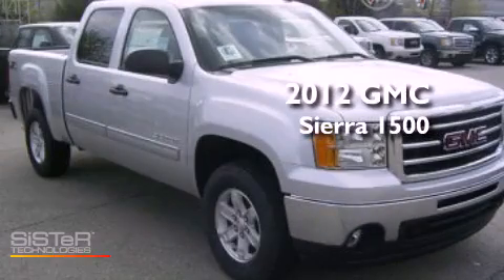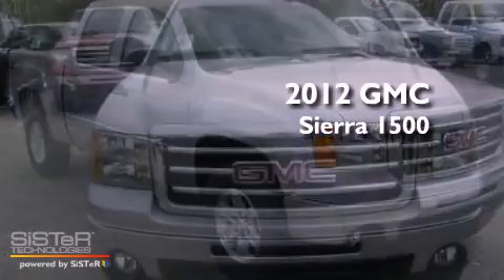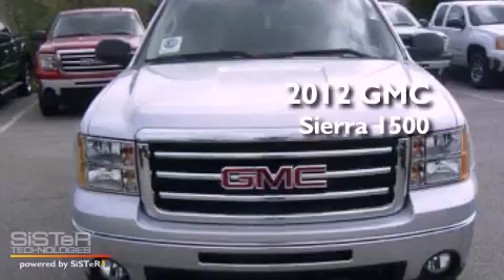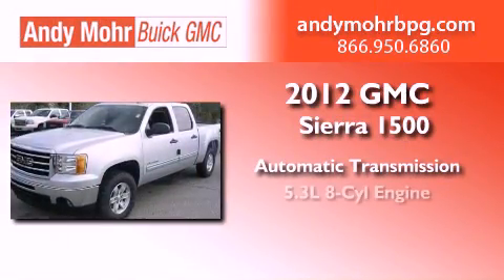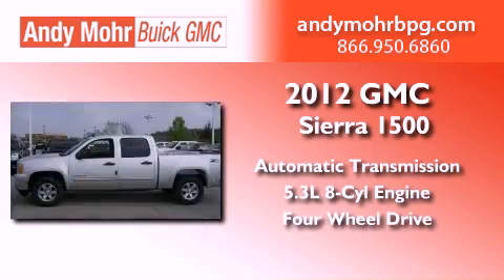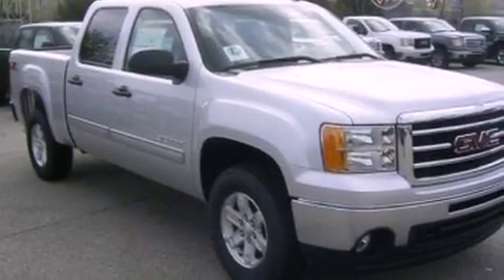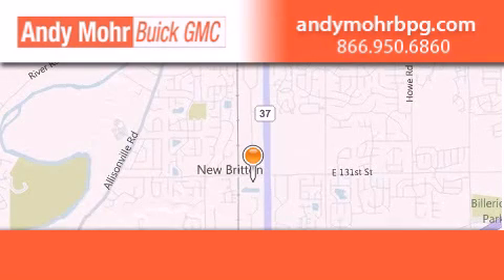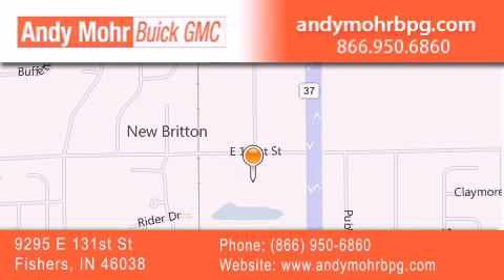2012 GMC Sierra 1500 Fishers IN 46038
Year : 2012
 Make : GMC
 Model : Sierra 1500
 Engine : 5.3L V8 16V MPFI OHV Flexible Fuel
 Trans . : Automatic
 Exterior : Quicksilver Metallic

 Interior : Ebony
 Stock : G2812

 9295 E. 131st Street